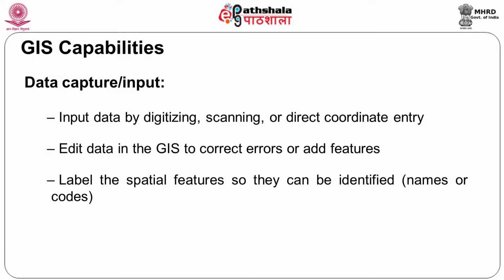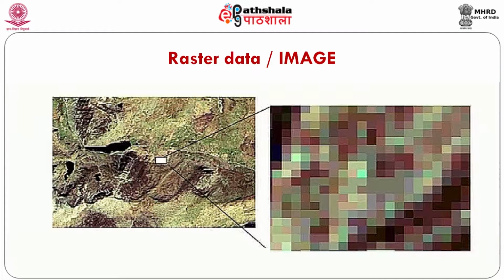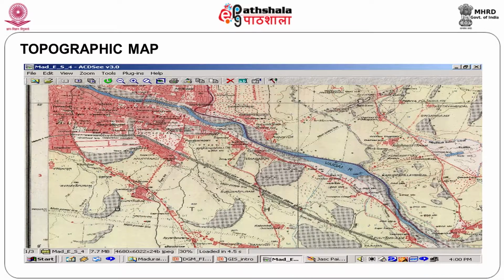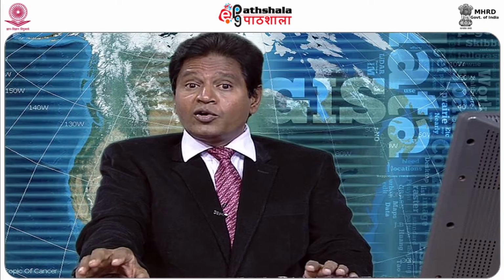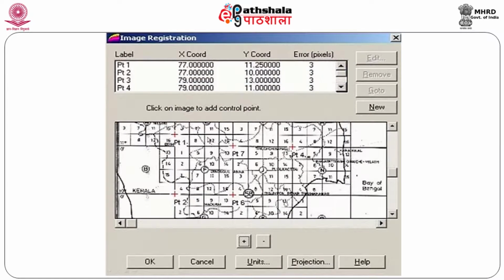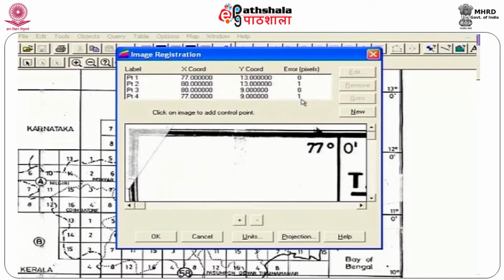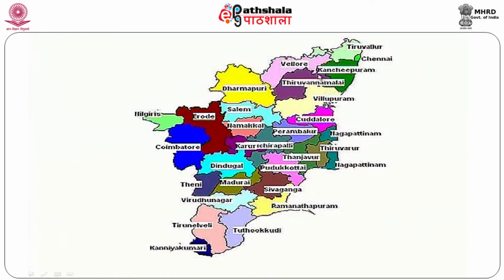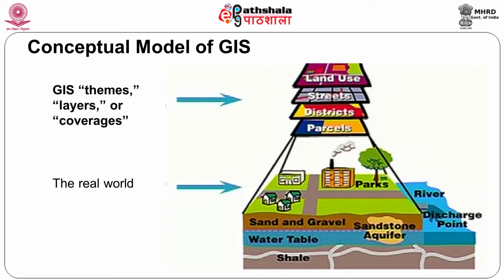Introduction to GIS - 2 (ARC)